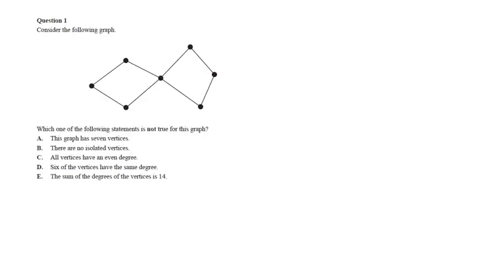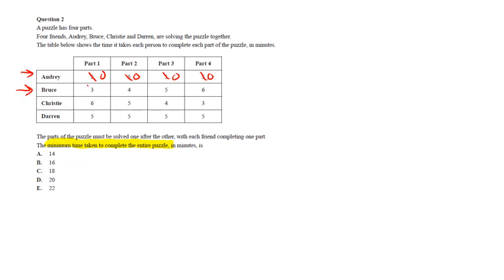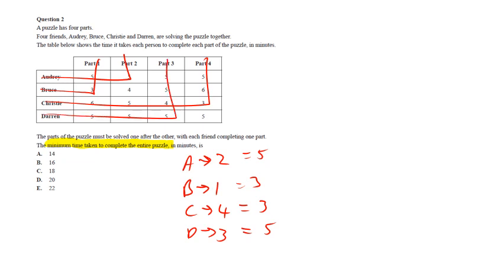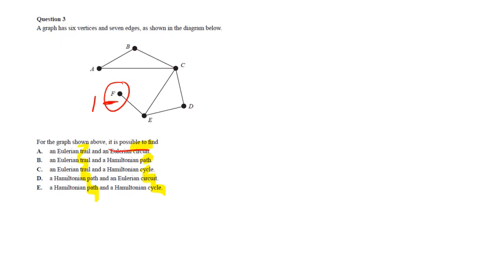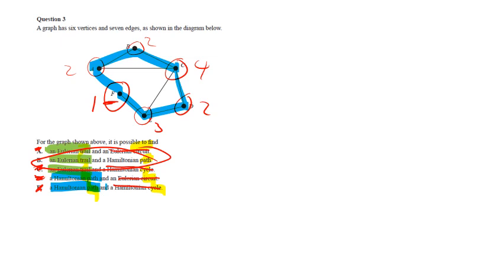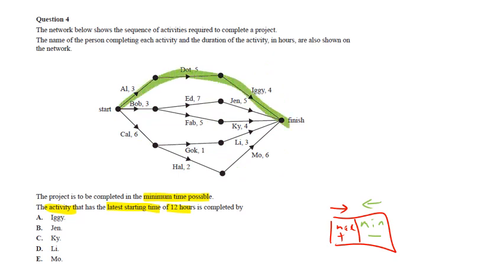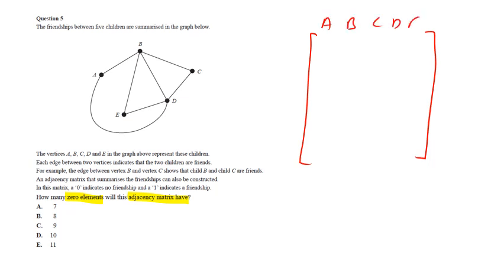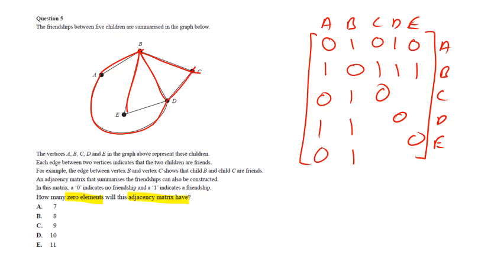FM 2018 NH Exam 1 Networks Q1 to Q5